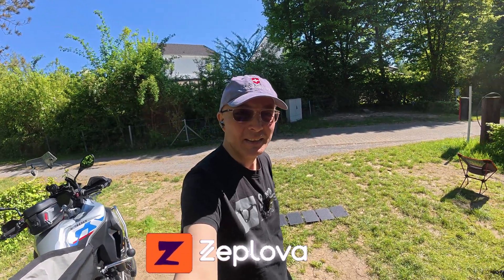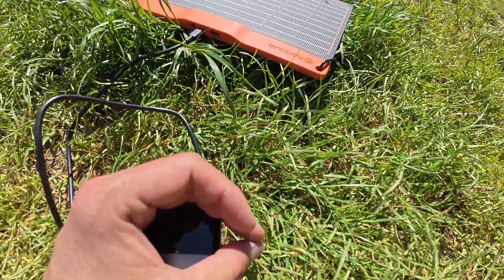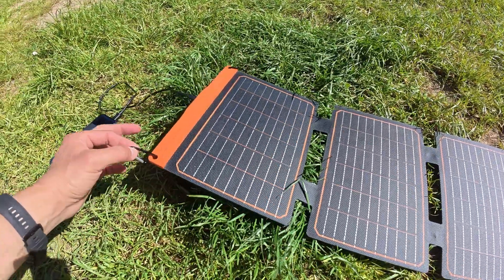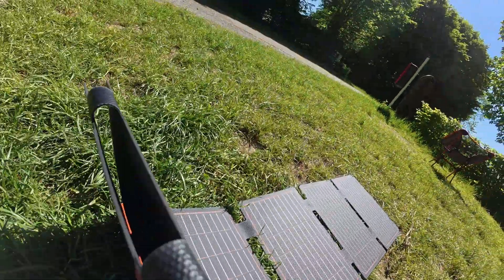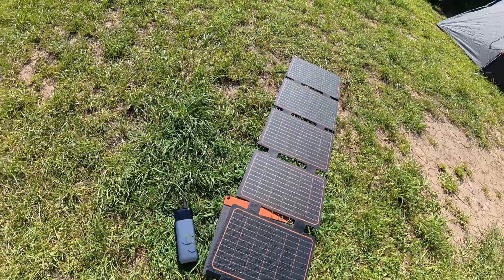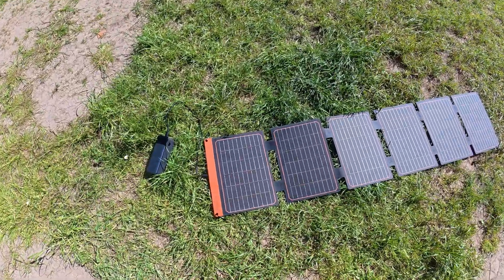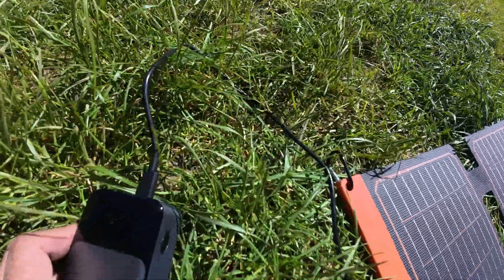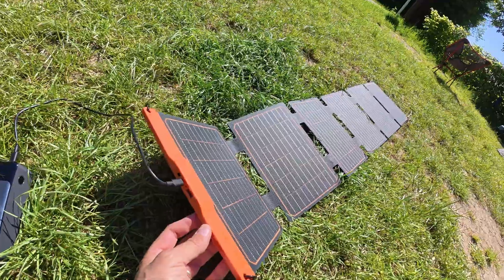Portable 60W Solar Panel for Moto-Camping - Is it Worth It?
Is the FlexSolar 60W portable solar panel right for your outdoor adventures? In this review, I put this compact (2.4kg / 5.3lbs) and highly portable panel to the test. With its 60W output, 24% cell efficiency (monocrystalline), and multiple ports including USB-C (45W PD), QC3.0 USB-A, and DC5521 output, it's designed for charging phones, tablets, power banks, and even small power stations.

We'll dive into its IP67 waterproof and dustproof rating, durable ETFE coating, and how its integrated smart chip aims to deliver fast, safe charging.

However, a crucial discovery during testing: This panel is highly sensitive to shading. If even a small portion of one segment is covered or not fully exposed to direct sunlight, the entire charging process can halt. This is vital to consider for optimal placement and consistent power!

Watch to see its real-world performance, overall build quality, and whether its pros outweigh this significant con for your specific needs.